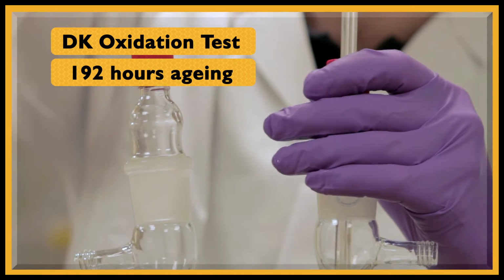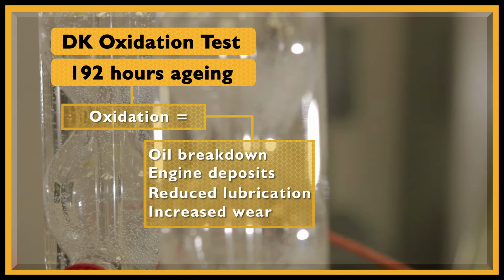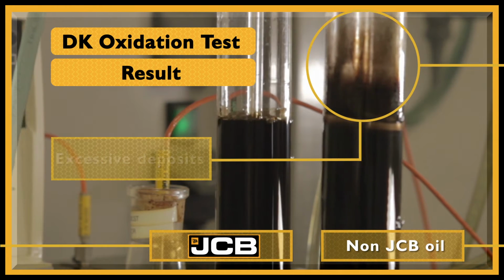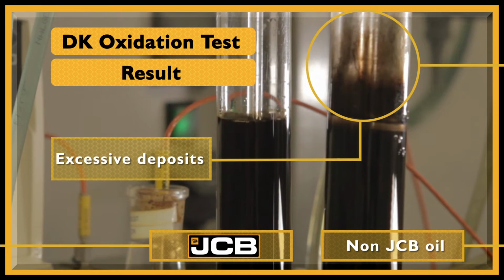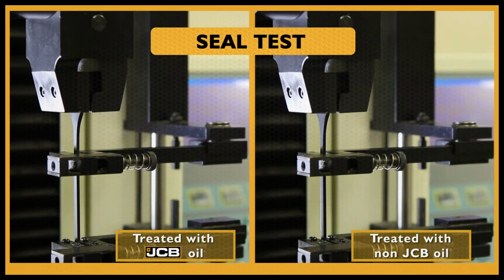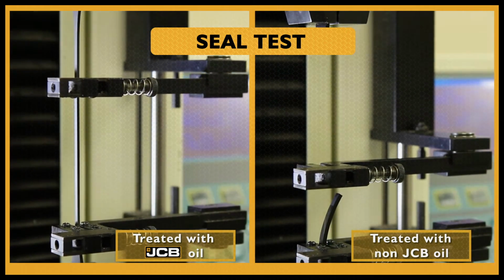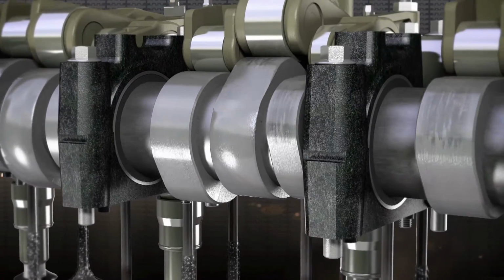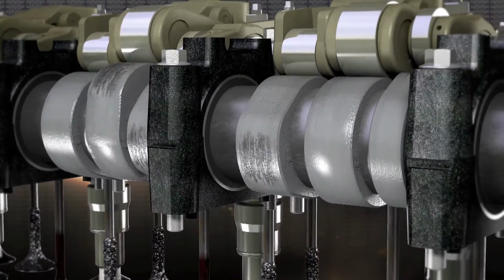Why buy JCB Engine oil ?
This short film shows the importance of buying genuine JCB Engine Oil and the pitfalls and serious consequences of using low cost, low quality Engine Oil with inadequate performance.